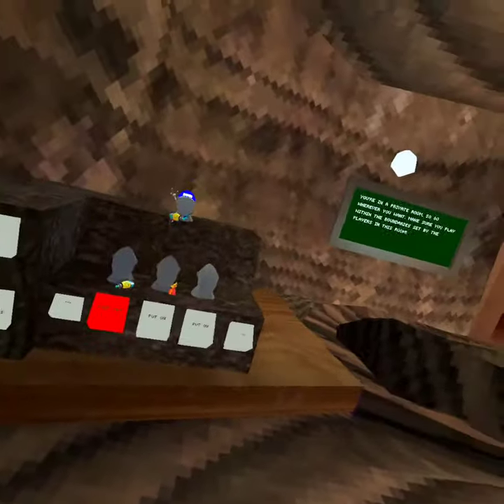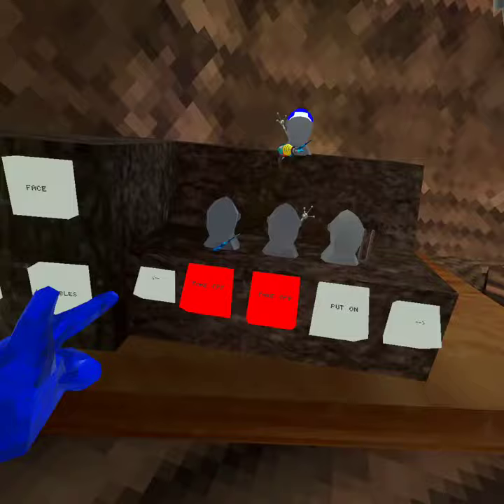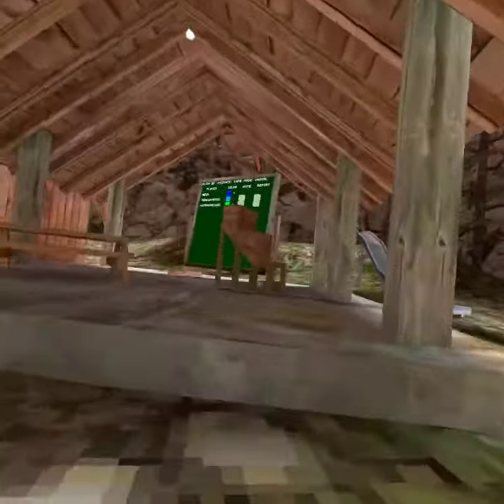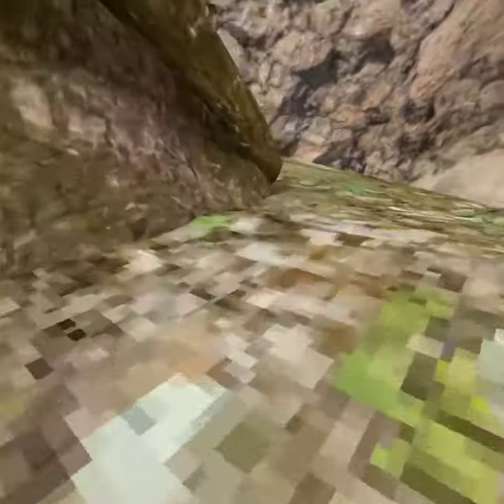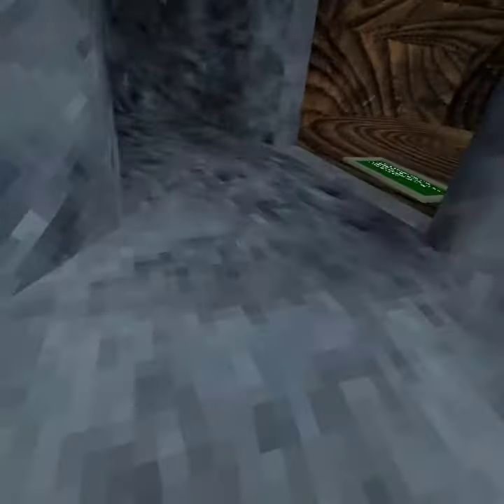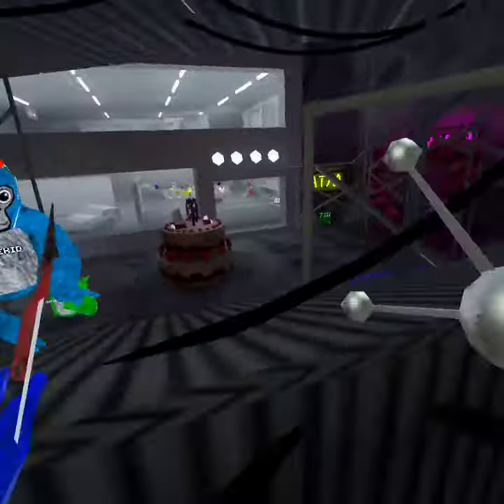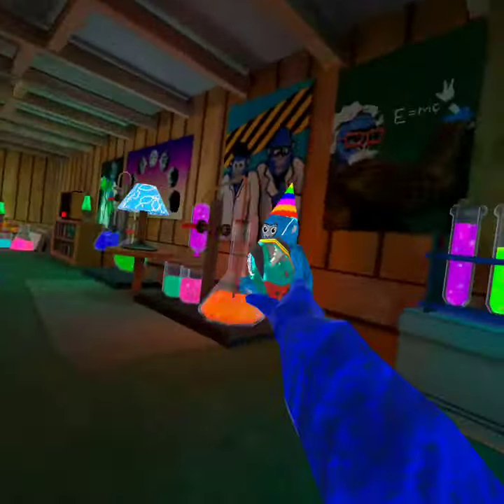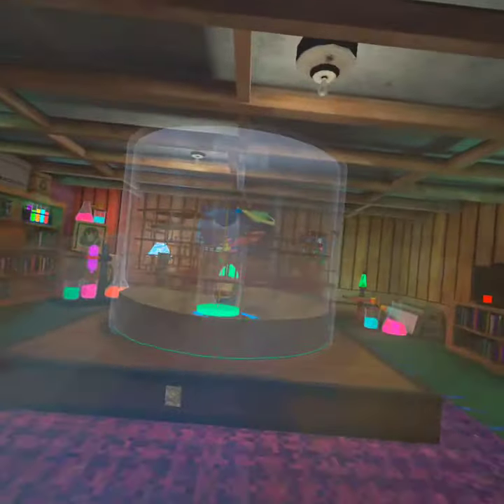How to kidnap a minigames kid (Gorilla Tag)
THIS IS GORILLA TAG THIS IS NOT REAL